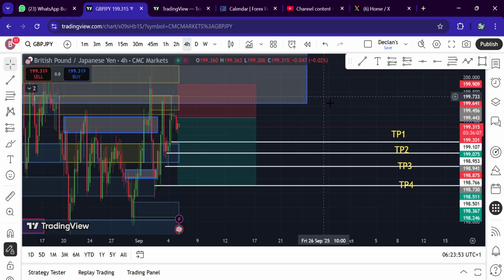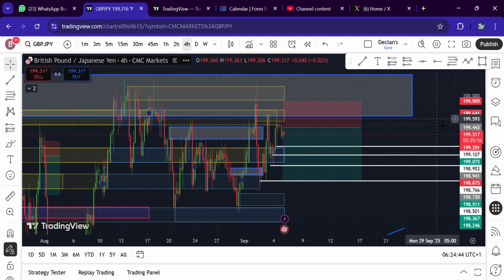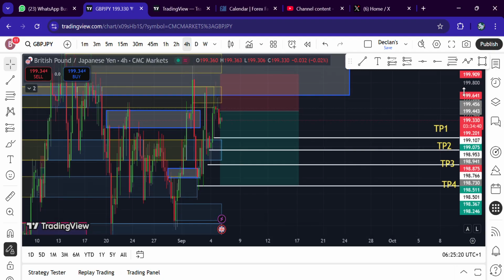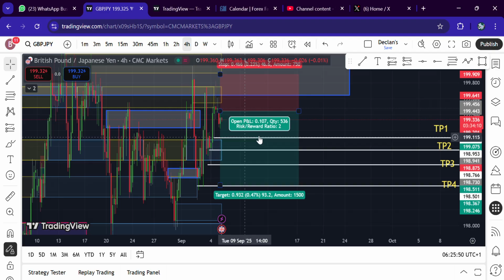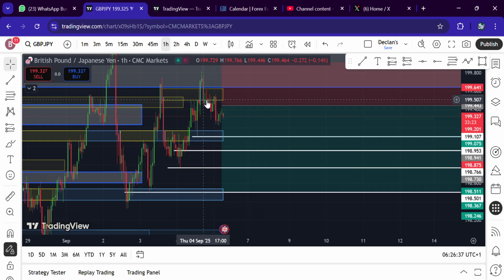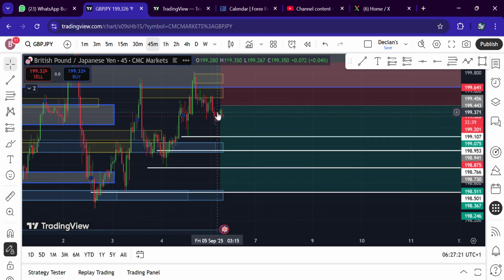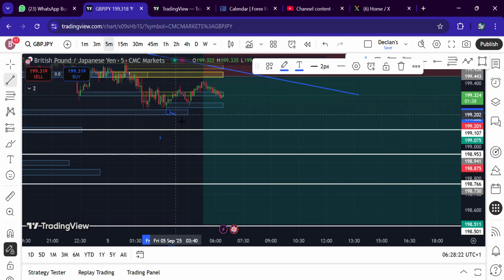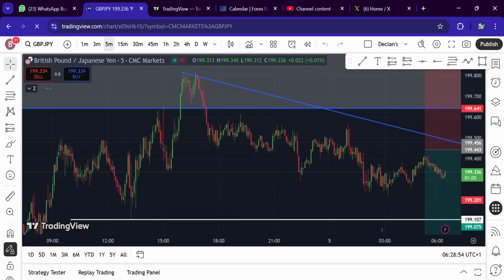Live Day Trading Forex (GBPJPY) Before NFP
Day Trading GBPJPY on a live account